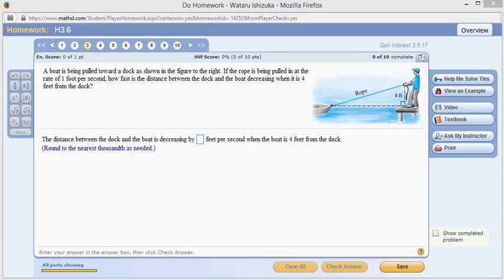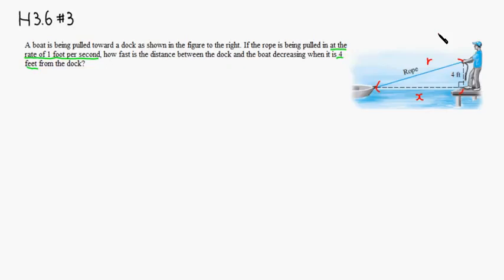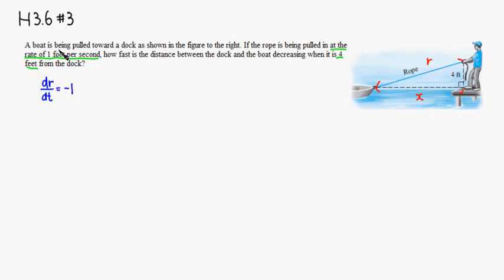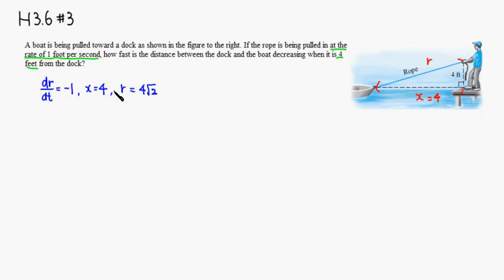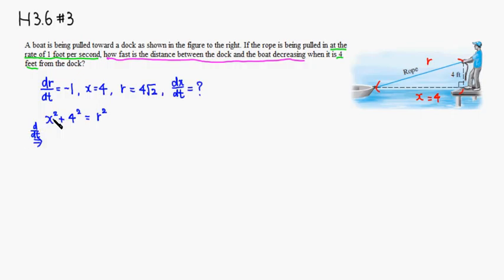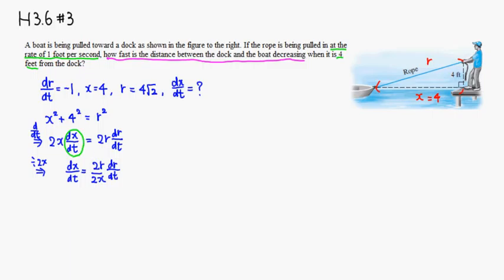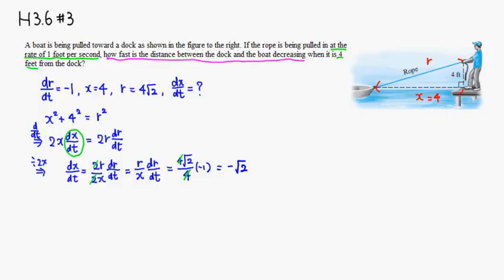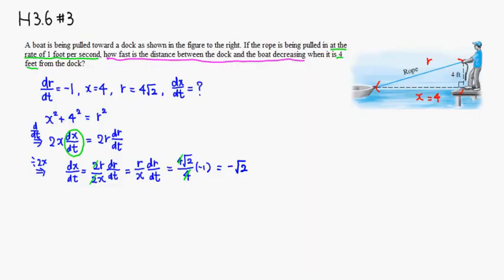MTH 108 H3.6 #3 (Spring 2015)